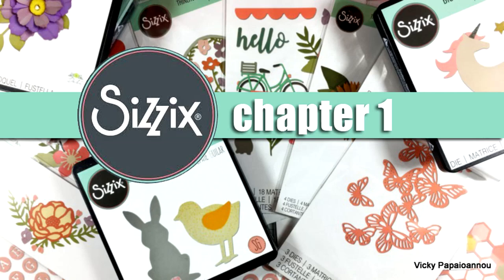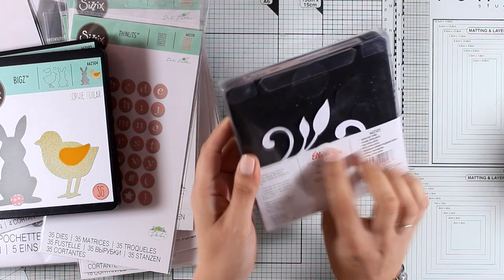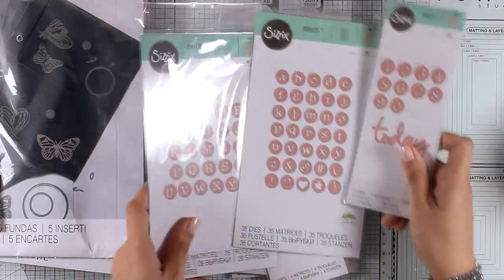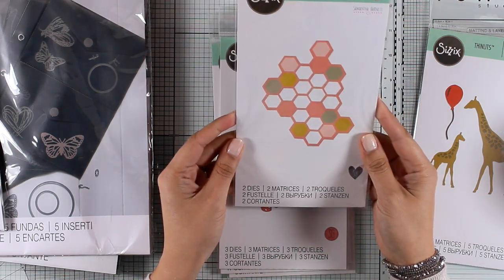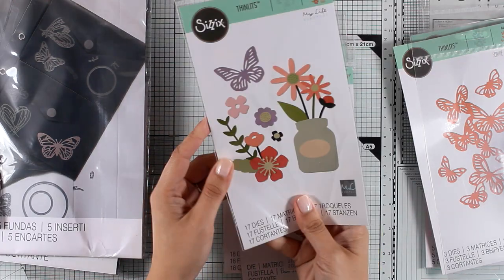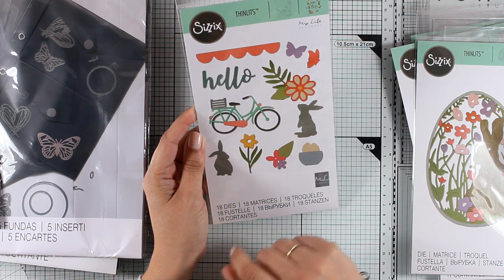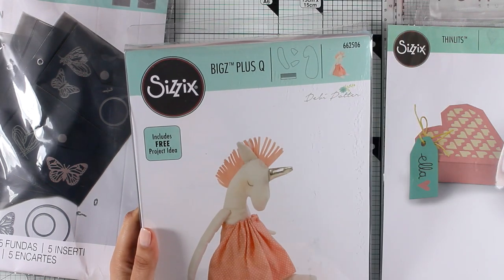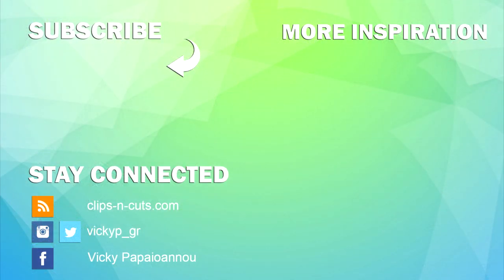Sizzix Chapter 1 Release | Unboxing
A close up look on all the Chapter 1 dies released by Sizzix.co.uk

[ Amazon UK ]

[ Amazon UK ]

[ Amazon UK ]

[ Amazon UK ]

• Sizzix Thinlits Die Set - Dainty Birthday Numbers by Debi Potter
[ Amazon UK ]

• Sizzix Thinlits Die Set - Dainty Uppercase by Debi Potter
[ Amazon UK ]

• Sizzix Thinlits Die Set - Dainty Lowercase by Debi Potter
[ Amazon UK ]

[ Amazon UK ]

[ Amazon UK ]

[ Amazon UK ]

[ Amazon UK ]

• Sizzix Thinlits Die Set - Garden Florals by My Life Handmade
[ Amazon UK ]

• Sizzix Thinlits Die Set - Pretty Peony by Sophie Guilar
[ Amazon UK ]

[ Amazon UK ]

• Sizzix Thinlits Die Set - Spring Time by My Life Handmade
[ Amazon UK ]

• Sizzix Thinlits Die Set - Heart Box by Sharon Drury
[ Amazon UK ]

• Sizzix Bigz Plus Q Die - Unicorn Softee by Debi Potter
[ Amazon UK ]

[ Amazon UK ]

[ Amazon UK ]

• Sizzix Accessory Paper Sculpting Kit
[ Amazon UK ]